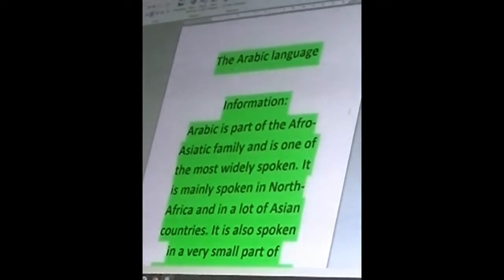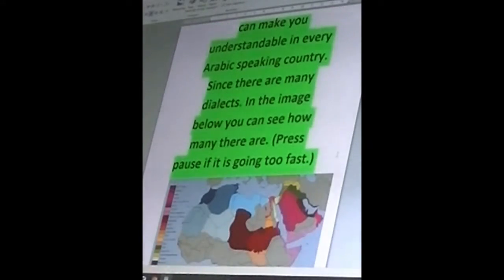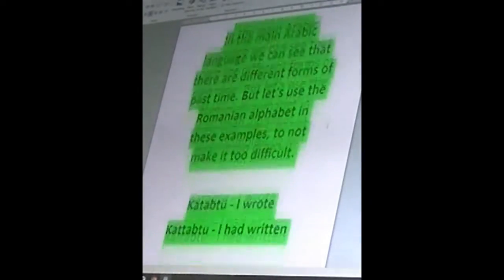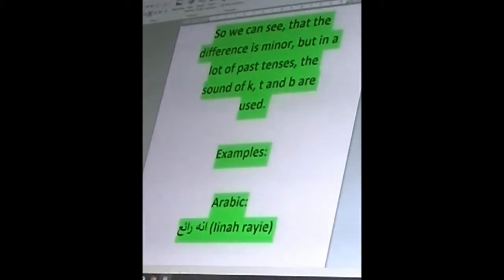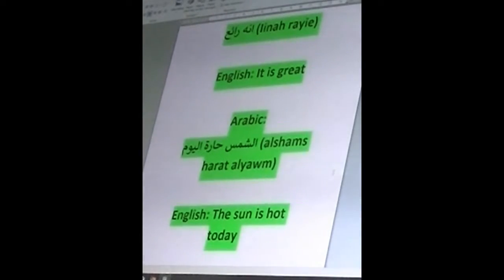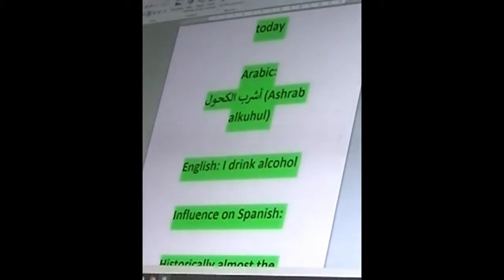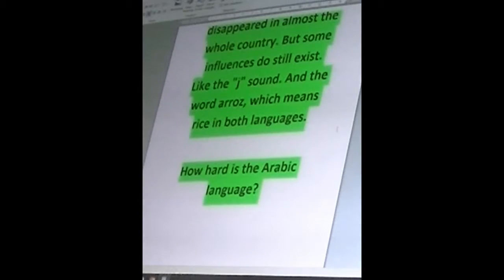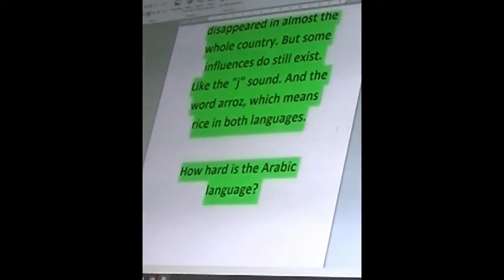Arabic - The language of the Desert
The Arabic language.